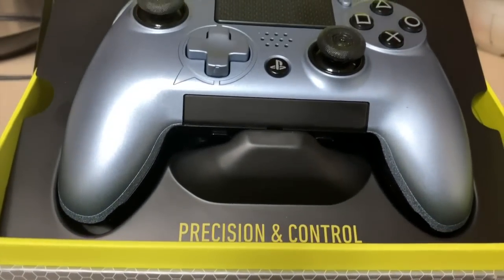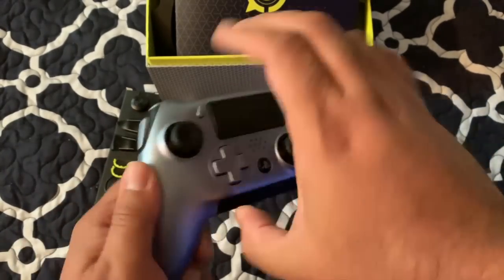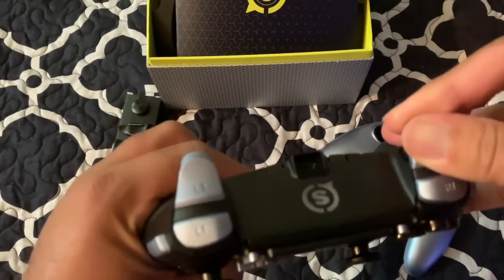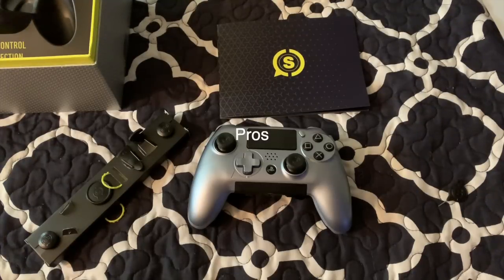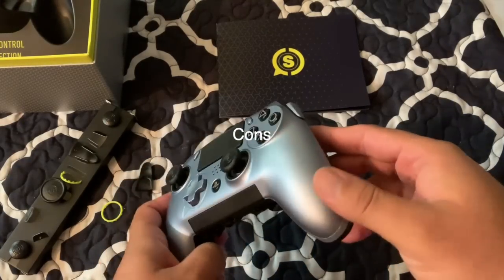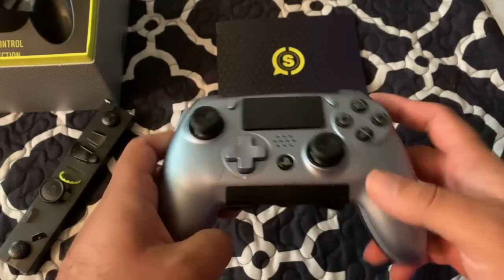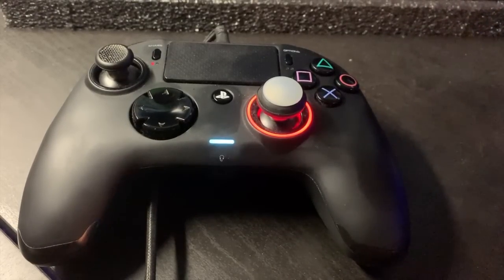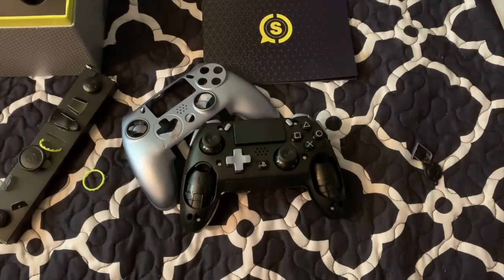SCUF VANTAGE Review - My (Maybe Unpopular) Opinion - Officially Licensed PS4 Controller Review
Hit the notification button to get notified when I upload a video!